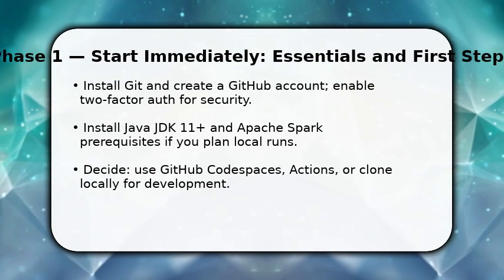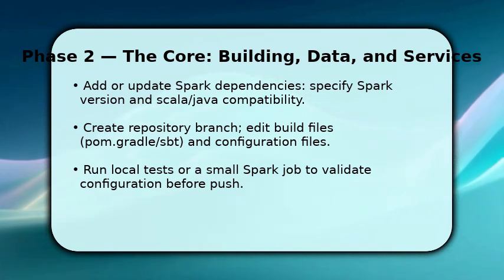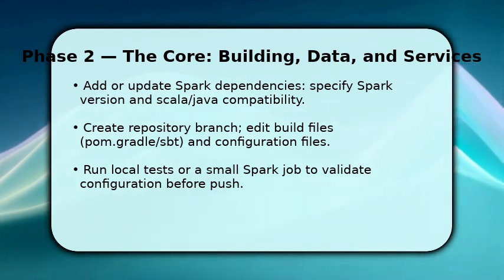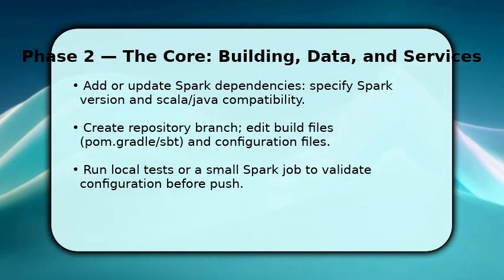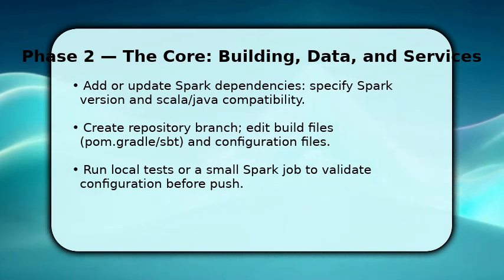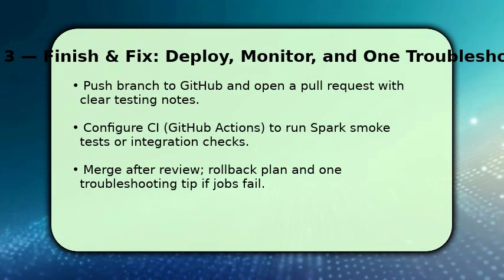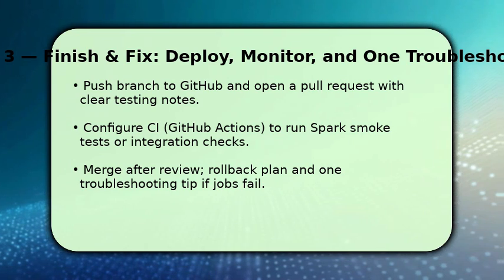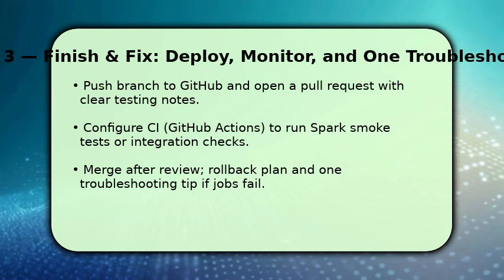How to Get Github Spark - Easy Guide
How to Get Github Spark - Easy Guide | 🔒 Surfshark VPN Deal — Stay private and secure. $1.99/mo + 3 Months Free ▸

Dive into the world of GitHub and discover how to set up your own personal repository with ease.

GitHub, personal repository, create account, project management, branch strategy, collaboration tools